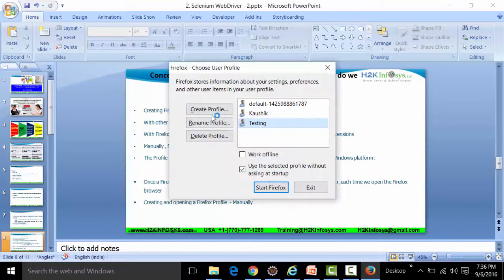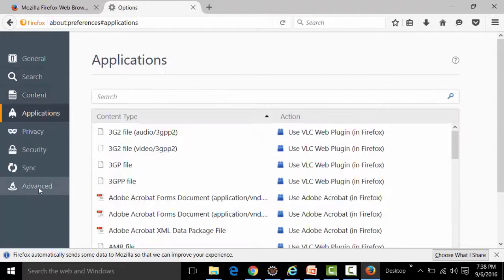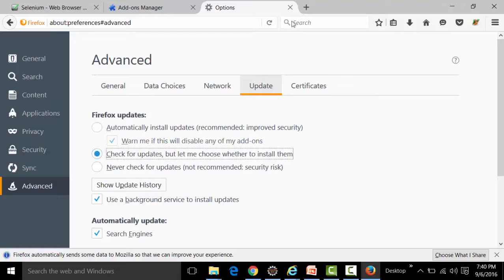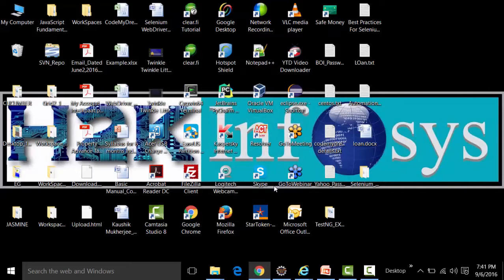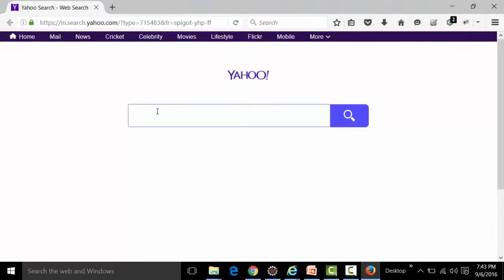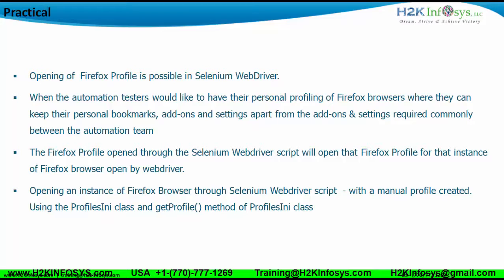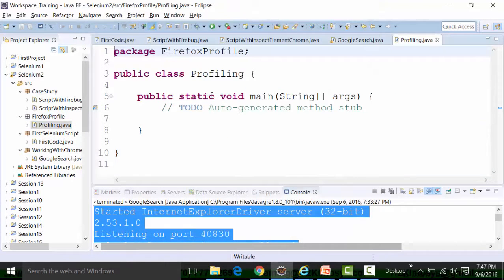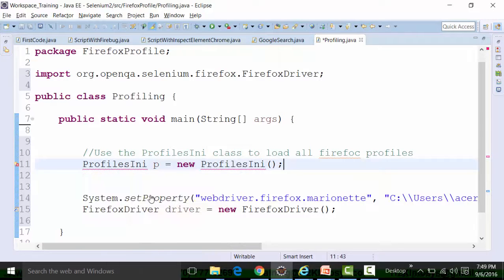What Is Firefox Profile | Why Do We Need Firefox Profile | Selenium Webdriver Training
Firefox profile is the collection of settings, customization, add-ons and other personalization settings that can be done on the Firefox Browser. You can customize Firefox profile to suit your Selenium automation requirement